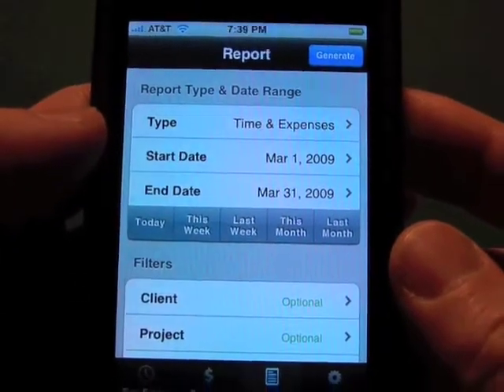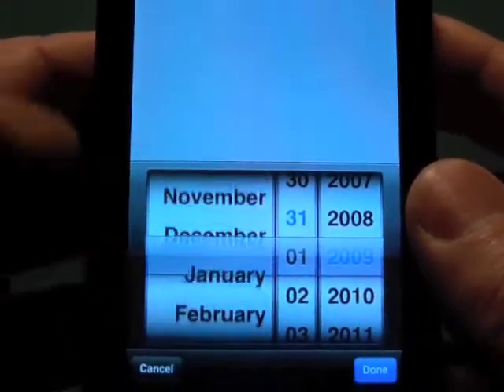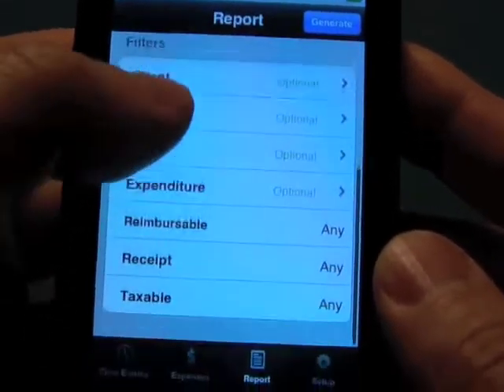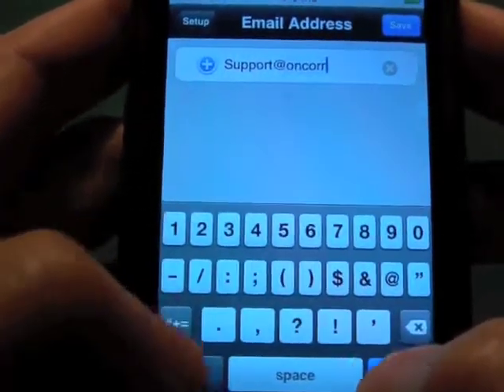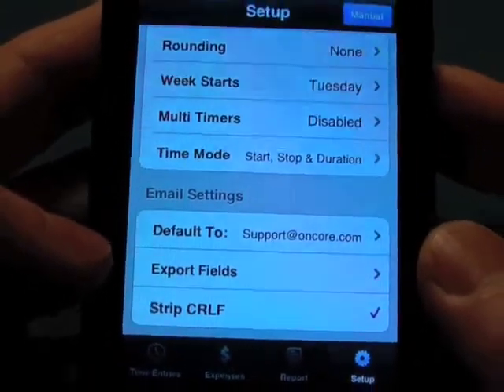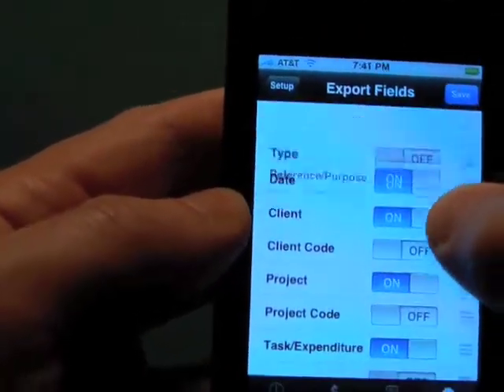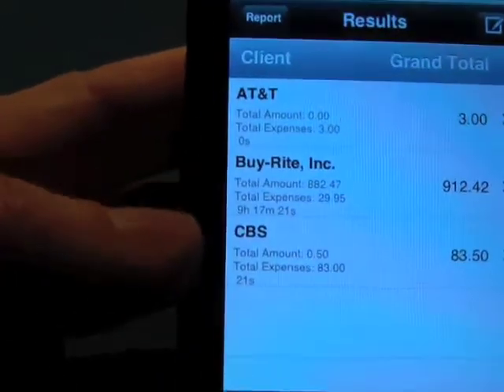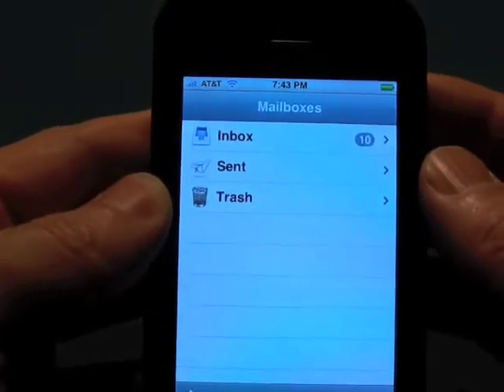Time Master - Part 3 - Reports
We will break up our On-Core Time Master iPhone/iPod Touch application into four videos. This is the third video in our series and will cover the basics of the Report function. We think you will find Time Master the most powerful, flexible, yet easy to use time keeping application for the iPhone.